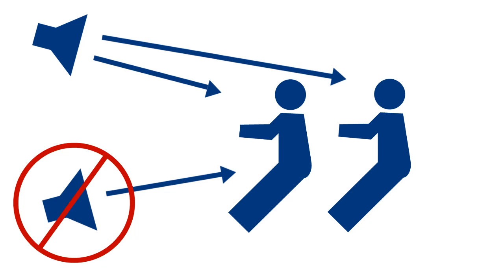Aiming And Positioning Marine Speakers On Your Boat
How to position your speakers for the best sound quality and listening experience.